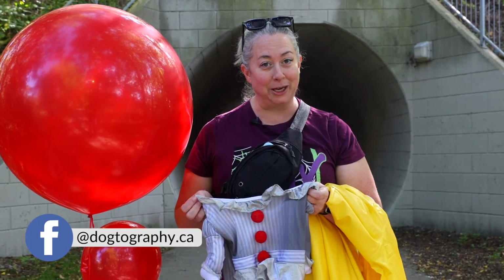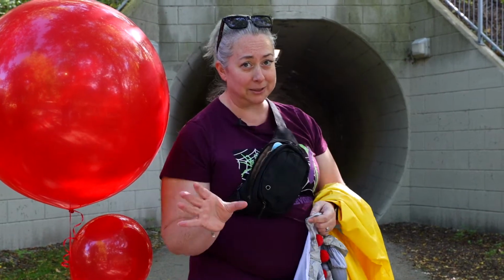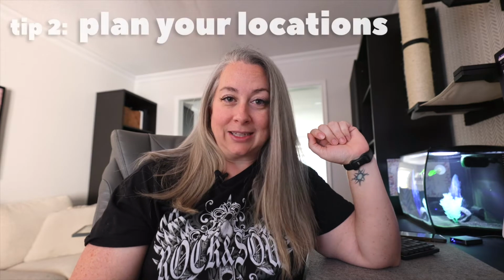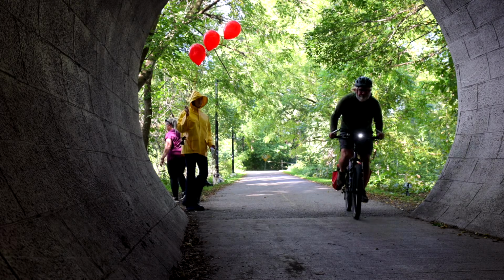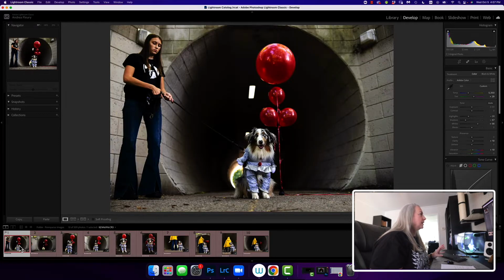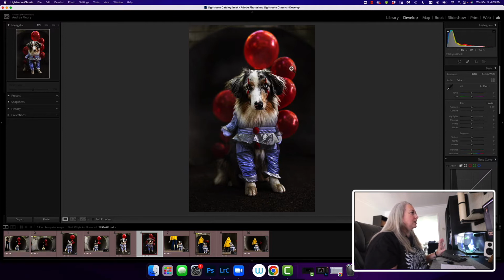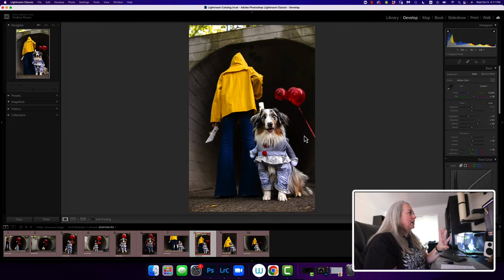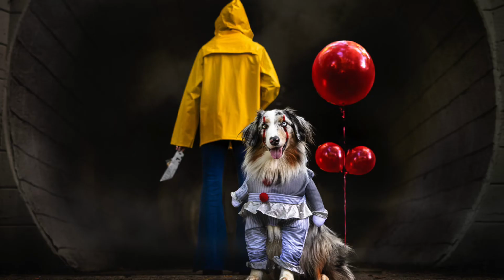DIY Dog Halloween Costume Photoshoot! Tips & Tricks!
Spooky season is here, and it's time to snap some awesome shots of your pup in their halloween costume!

Creative ideas come to me all the time, and I love exploring them and making them come to life.
I'm sure the same happens to you!  You see an adorable outfit, or a spooky costume and your brain starts churning thinking of how you're going to take a picture of your dog in the costume to make an awesome social media post, right??  Who's with me??

Today I share some of my top tips about making your shoot a success!

Plus you get to see the behind the scenes of my creative idea coming to life.
Stephen King's IT was my all time favourite movie when I was a kid, so naturally I had to recreate it with my dog!  LOLLL..